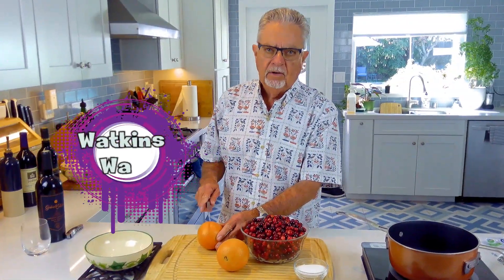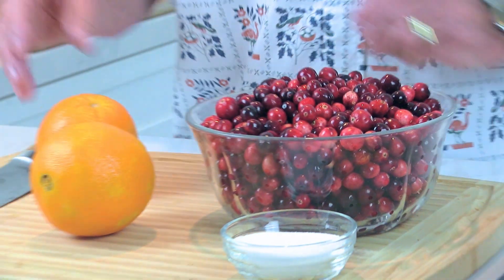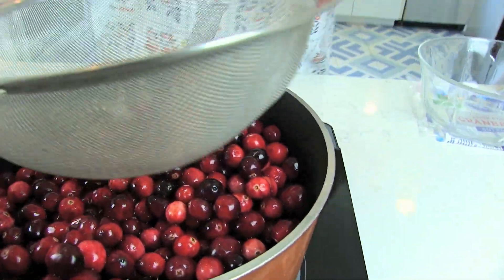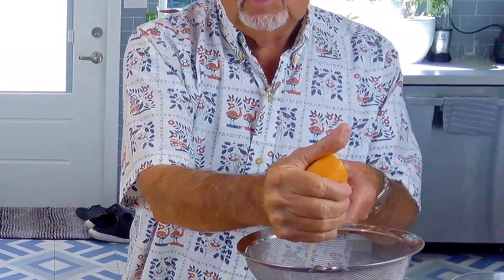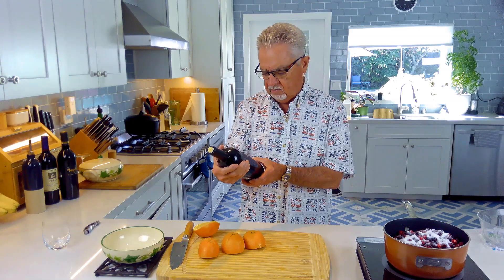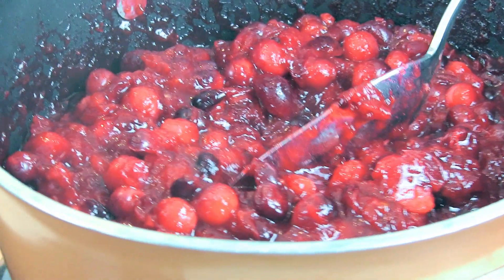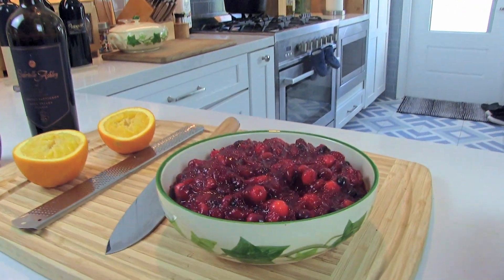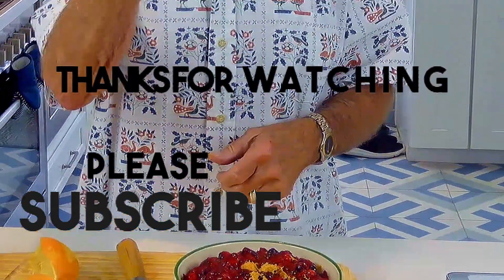Homemade Cranberry Sauce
This so-easy recipe is one you'll use every holiday season.  Why buy the jelly-in-a-can version when you can make it from scratch.  It's not that difficult!

Two 12 oz bags of whole cranberries
Juice of 2 oranges
1/4 to 1/2 cup sugar

Heat it all on the stovetop until cranberries burst.  About 10 minutes

Remove from heat and into serving bowl.  Cover with plastic wrap and place in refrigerator overnight.

Now see, wasn't that easy!